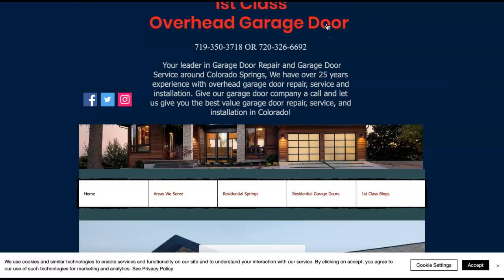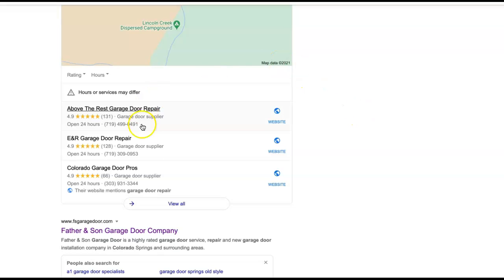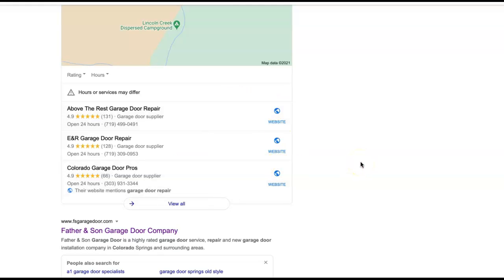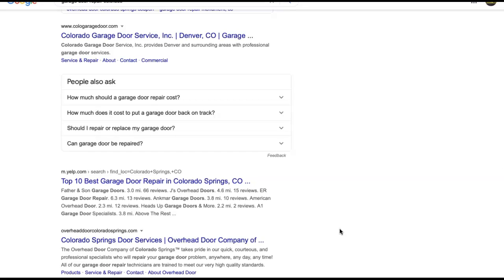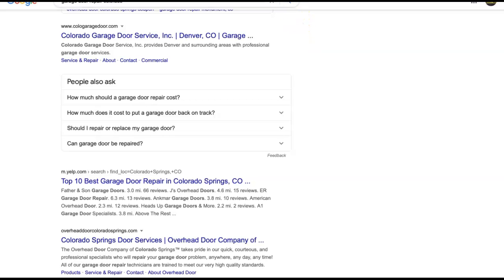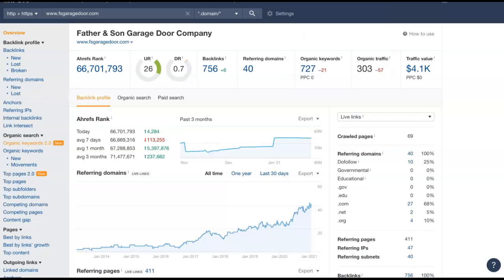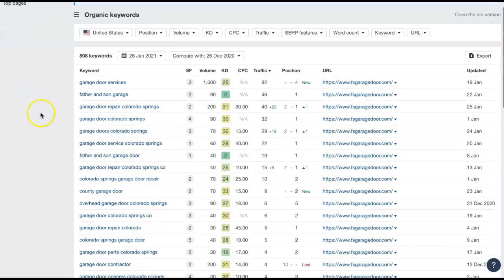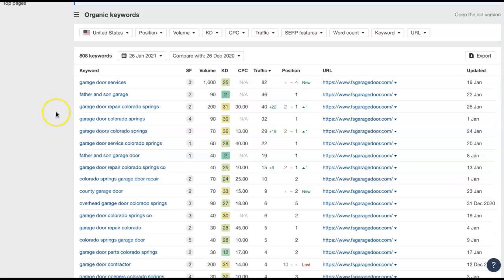1st Class Overhead Garage Door, Garage Door Repair Colorado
Erin shows 1st Class Overhead Garage Door that Garage Door Repair Colorado is actually very easy to rank for! garage door repair Colorado is basically the main keyword being searched for and hey, you know what? Erin is actually a pro at ranking!